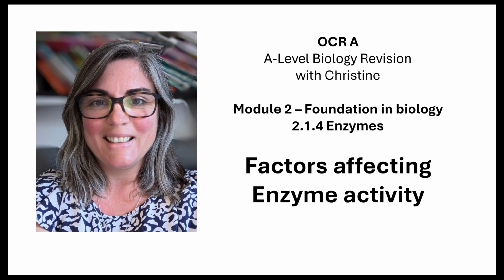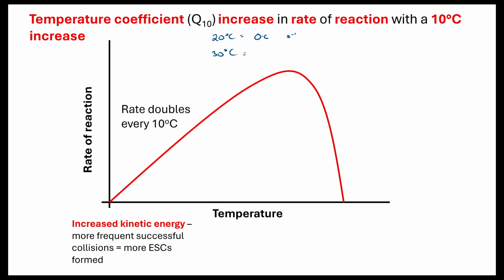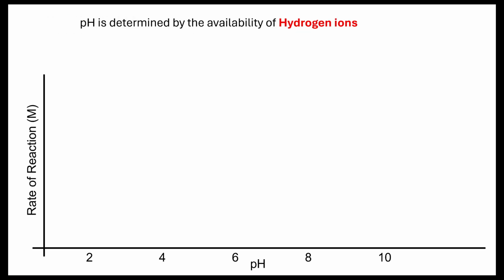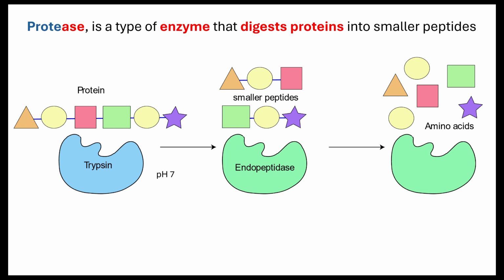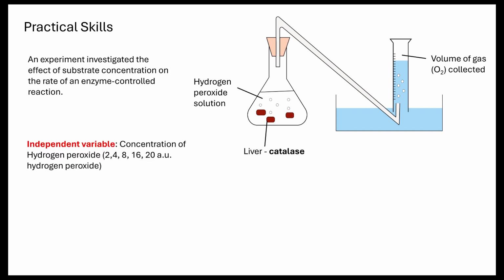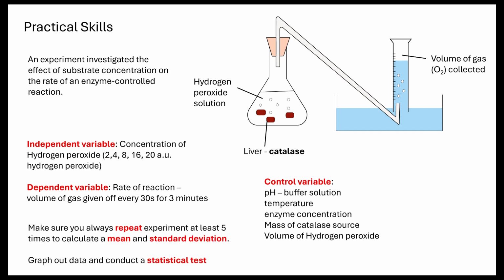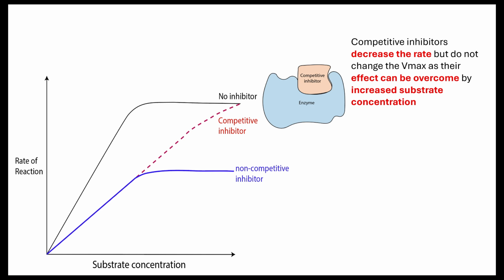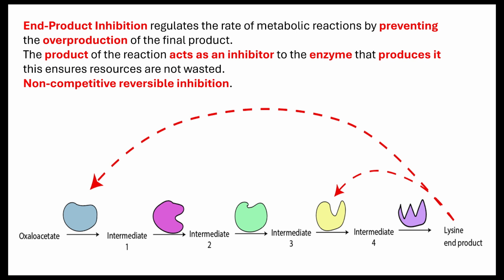Factors affecting enzymes OCR A A-Level Biology Revision 2.1.4 Enzymes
In this video I will look at the effects of Temperature, substrate concentration and pH on the rate of reaction. I will also look at competitive and non-competitive inhibitors.